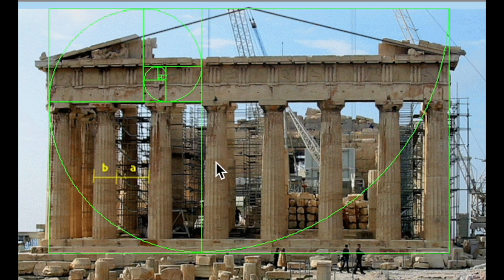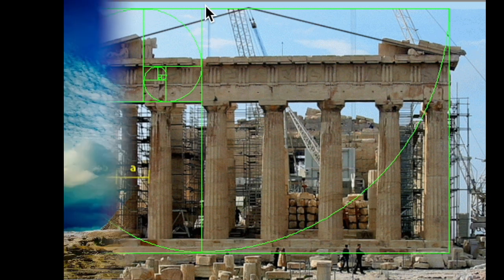Golden Ratio in Architecture: Taj Mahal, CN Tower, Parthenon, and the Great Pyramid of Giza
In this video, I will explore the use of mathematics in architecture, specifically the use of Golden Ratio in some of the world's most famous and historic monuments.

If you want to learn more about this topic or in general explore mathematics in different art forms, follow me on medium at

Credits:
Golden rectangle and Golden Spiral, via Wikimedia Commons
Taj Mahal. Image via pinterest.com.
CN Tower. Image by Peggy und Marco Lachmann-Anke from Pixabay
The Parthenon. Image via goldennumber.net
Great Pyramid of Giza. Image by Pete Linforth from Pixabay
Dimensions of the Great Pyramid. Image by Wasana de Silva via ResearchGate